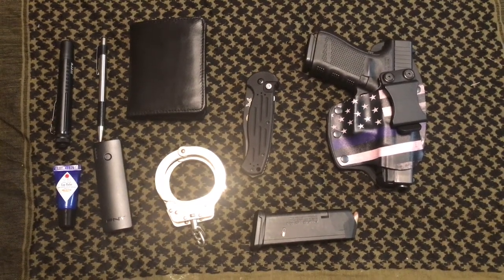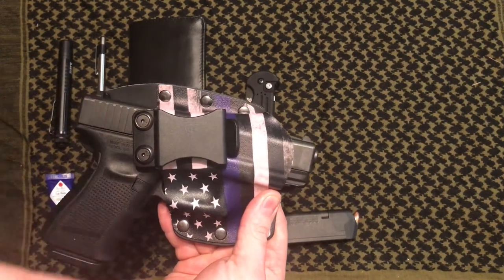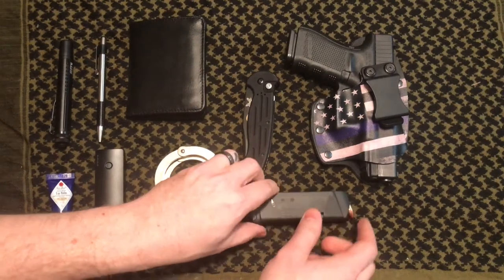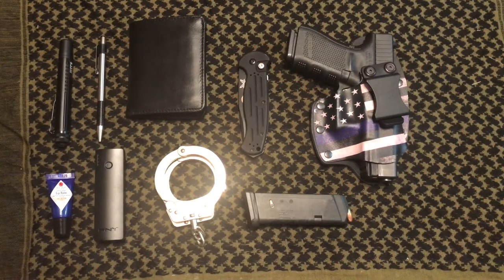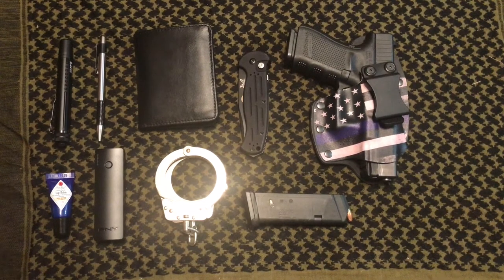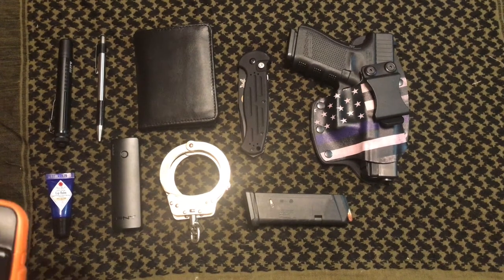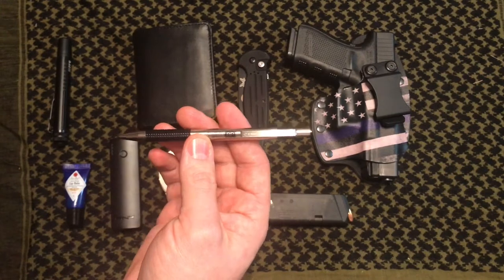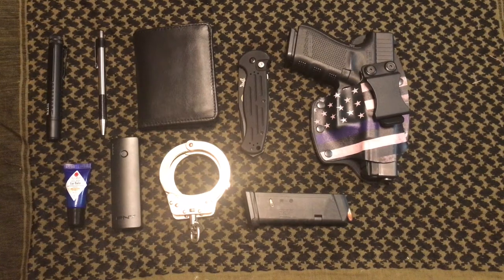Police EDC 2018